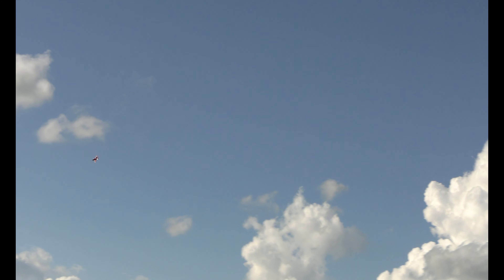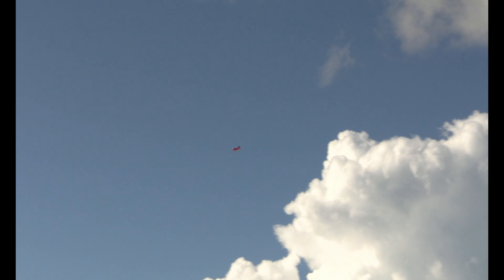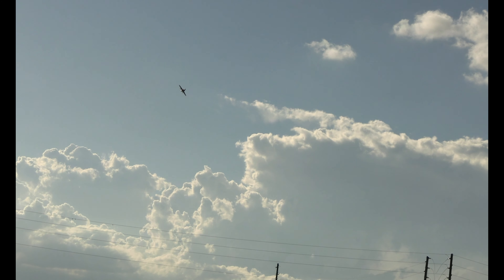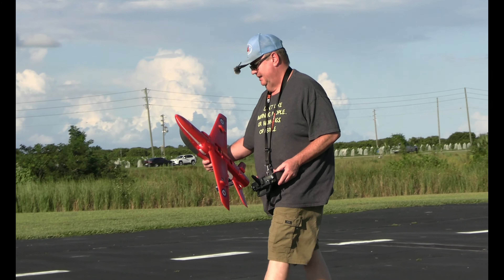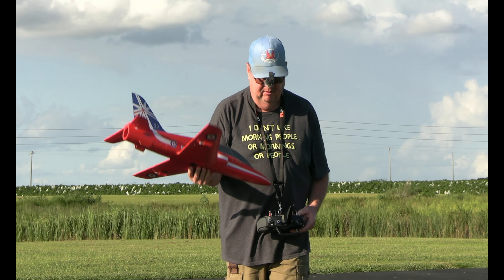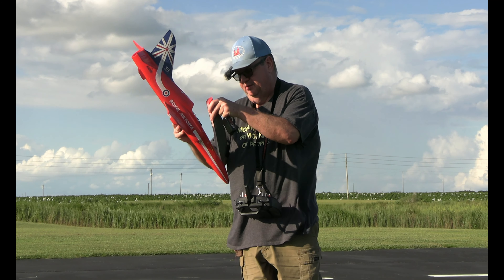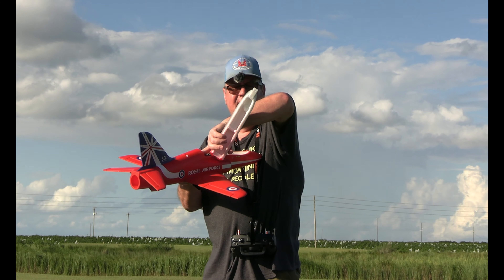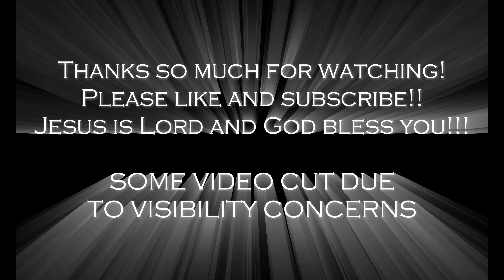BAE HAWK ARROWS 50MM WINDY REVIEW by FGFRC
Do you want this plane at a better PRICE? And don't worry if you have to wait for the plane to return to stock this link and coupon will still be good!

God bless!!